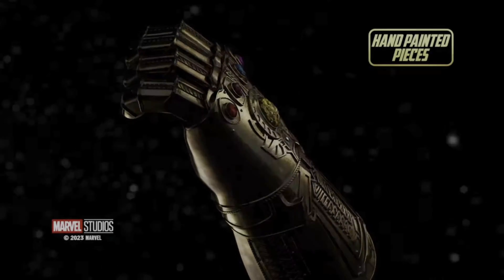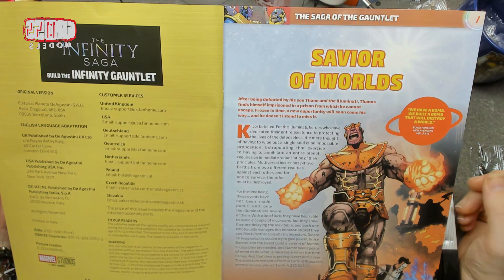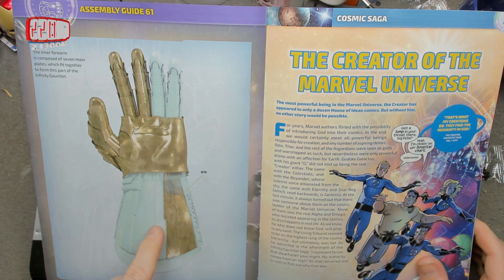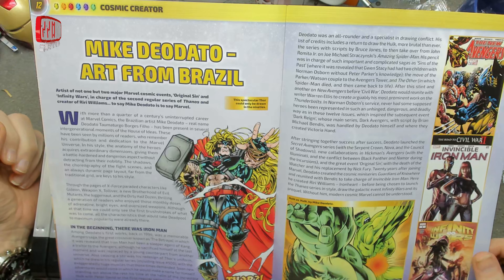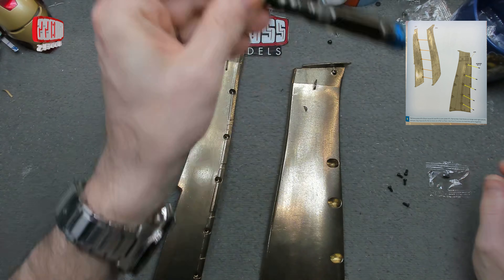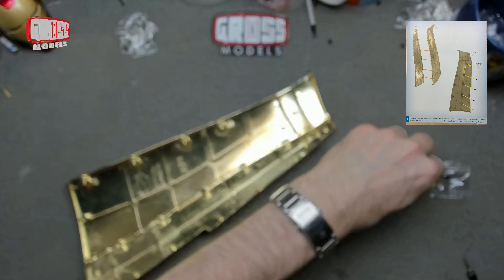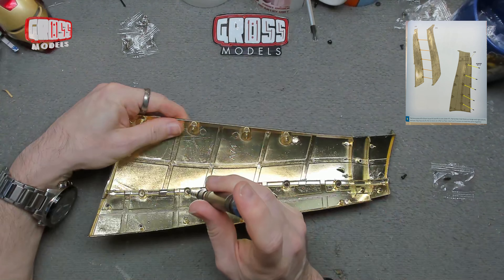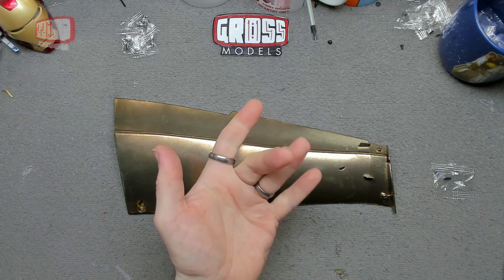Fanhome 1:1 scale Infinity Gauntlet build. Issue 61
Welcome to the next issue of the 1:1 scale Infinity Gauntlet kindly supplied to me by Fanhome.
If you would like to build your own, just and use the code: INFINITY

In this issue I will be starting the inner forearm.